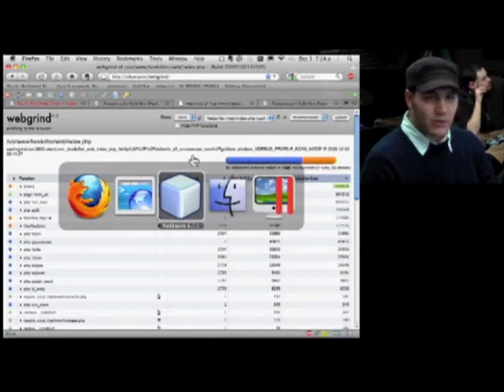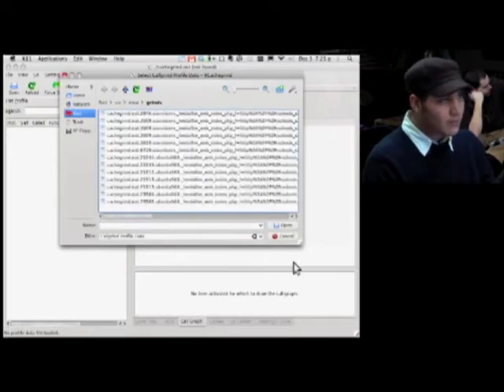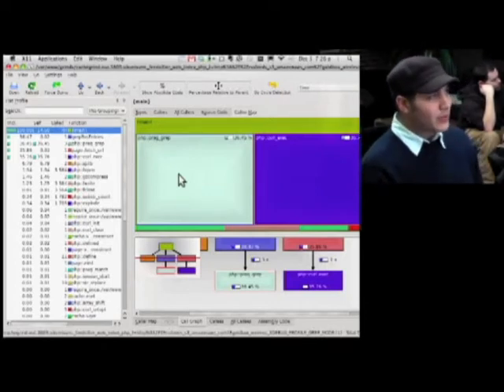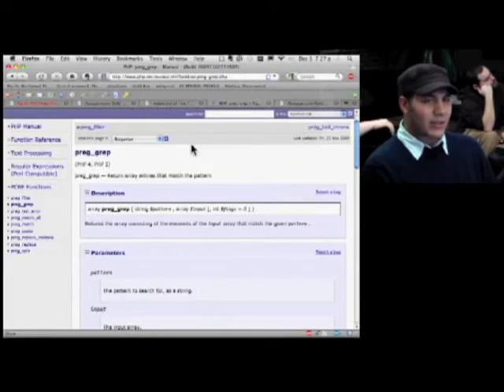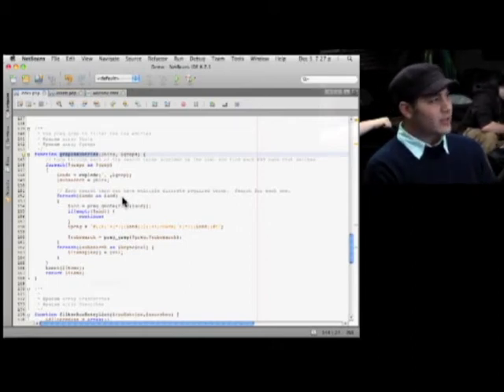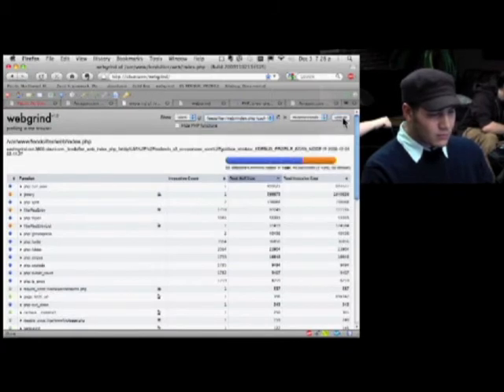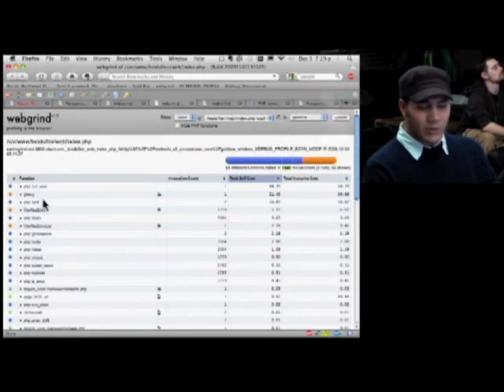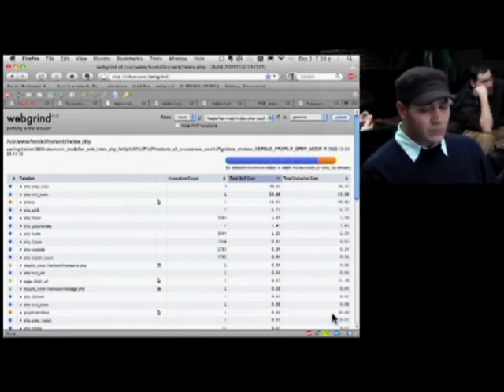PHP & Xdebug 4 of 8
Seattle PHP Meetup presentation on Xdebug and other debugging software
Fourth of 8 videos (trimmed for time)